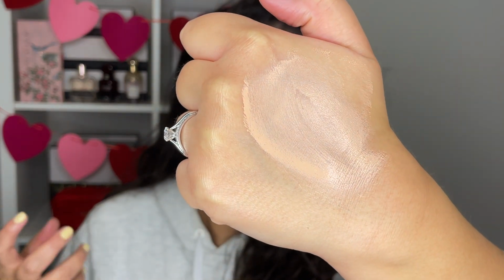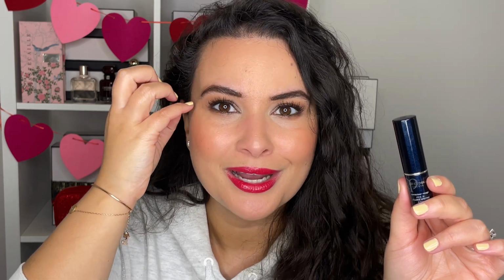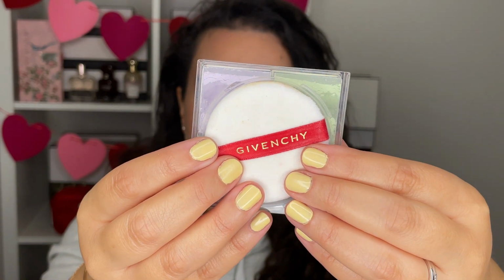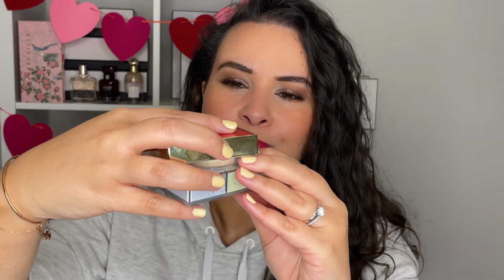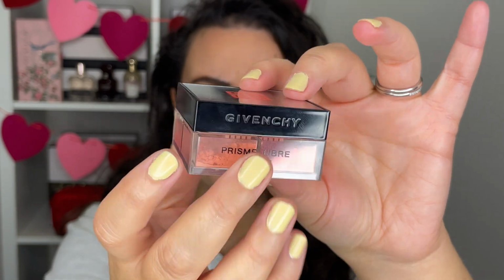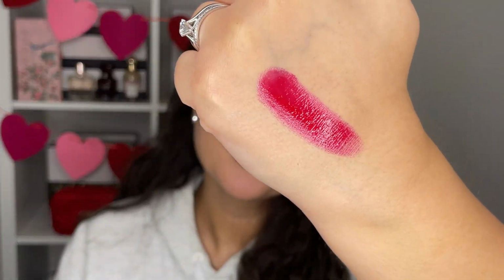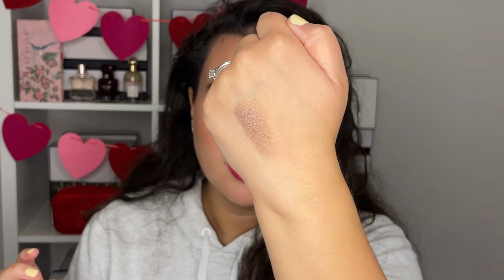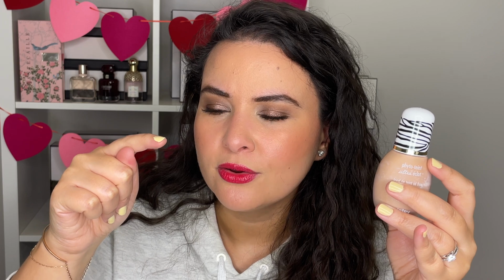3 FAVOURITE PRODUCTS FROM 3 FAVOURITE BRANDS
Hi friends!
For today's video we are talking about 3 favourite products from 3 favourite luxury beauty brands. My friend here on Youtube @EverydayEdit  started this style of video and I strongly encourage you to go check out her videos to see what some of her favourites are.

CANADA
US
INTERNATIONAL
*Net A Porter
*John Lewis

MAKEUP WORN
FACE
*NARS Radiance Primer
*Givenchy Prisme Libre Blush 3

EYES
*NARS Eyeshadow Primer

EYEBROWS
**Benefit Precisely My Brow 4

LIPS
*Sisley Phyto Rouge Shine 41 Sheer Red Love

NAILS
*Vitry Nail Repair Nail Base